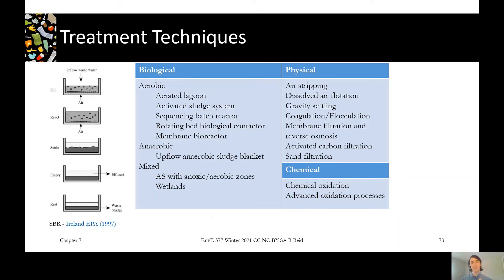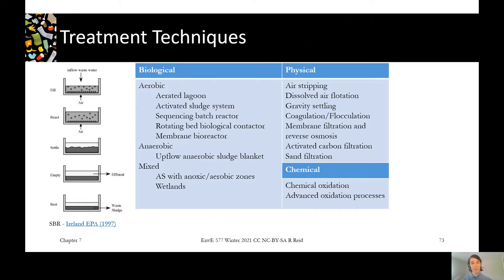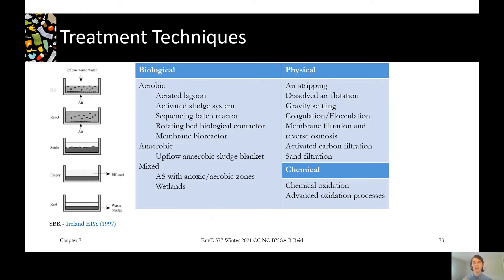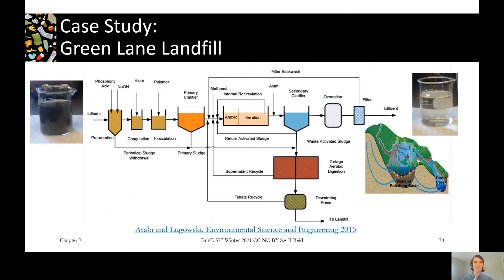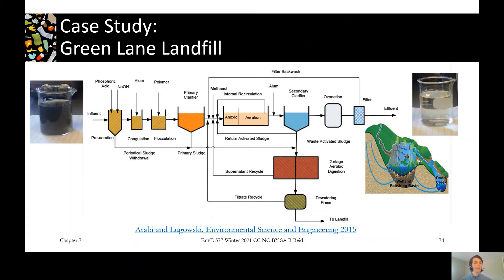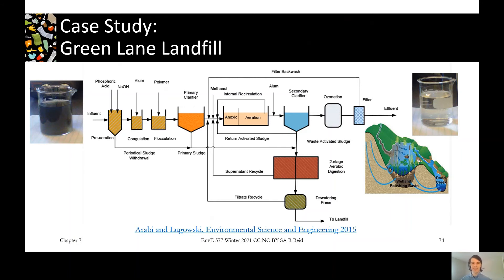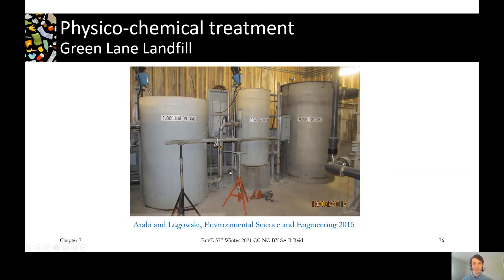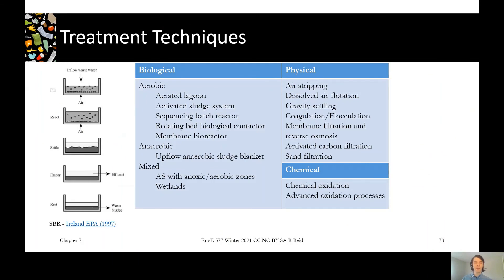7.4C Chemical and Physical Leachate Treatment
Many of the physical and chemical treatments used for domestic and industrial wastewaters can also be applied for landfill leachate, especially for hard-to-degrade compounds unique to leachate. We also take a look at City of Toronto's Green Lane Landfill Leachate Treatment Facility.

External resource:

Sara Arabi and Andrew Lugowski (Environmental Science & Engineering Magazine) - Lessons learned from successful applications of biological landfill leachate treatment